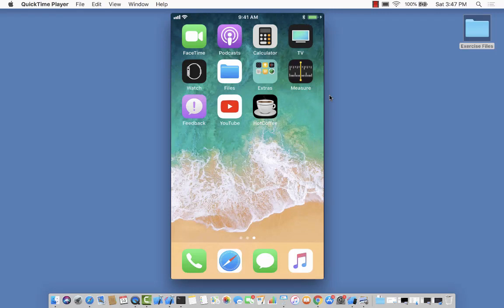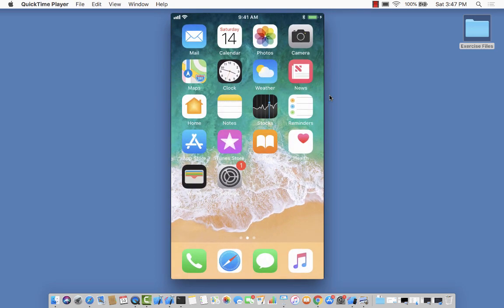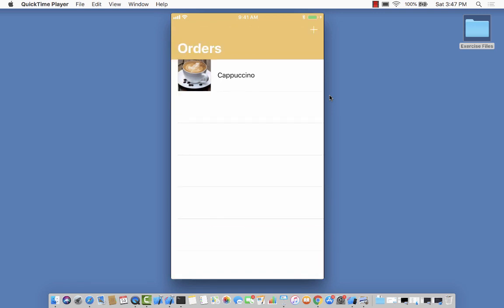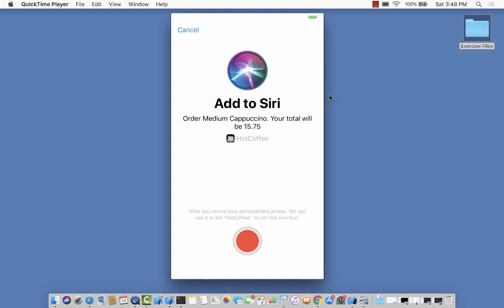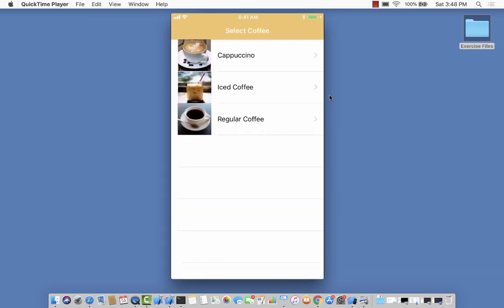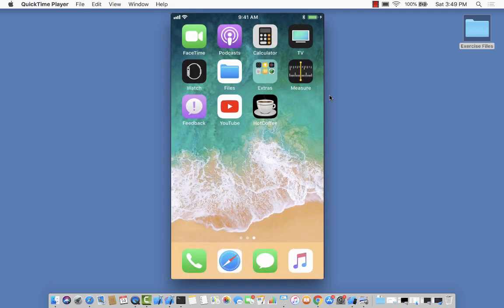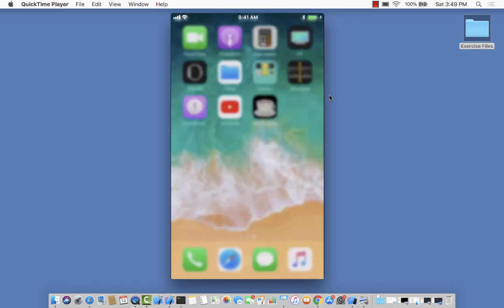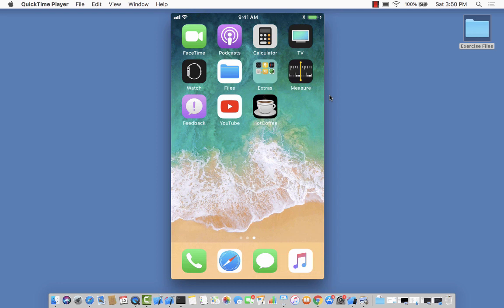Integrating Siri Voice Shortcuts from within the App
This video is part of the my upcoming course "Mastering Siri Shortcuts in iOS". The course will be available soon...